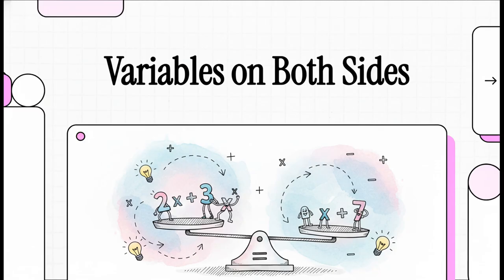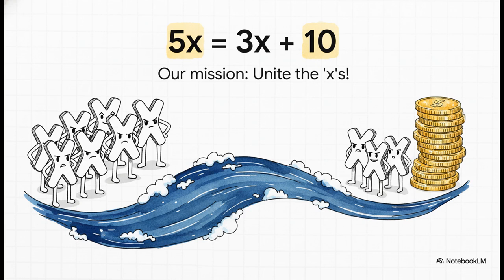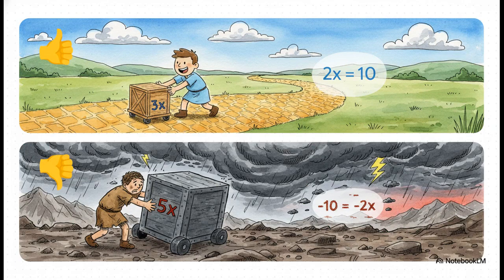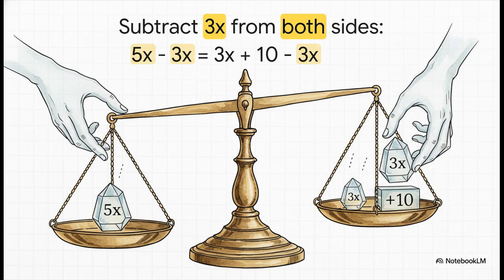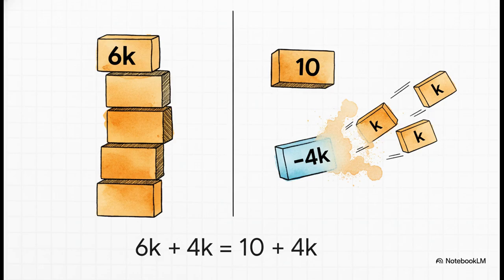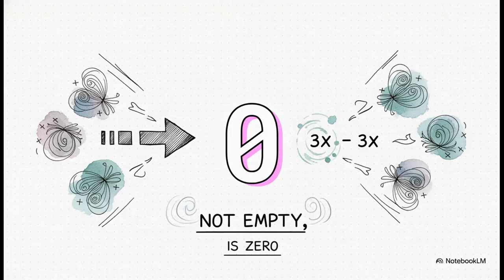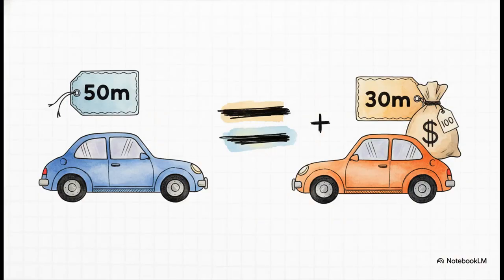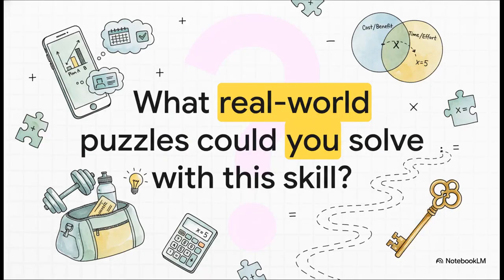Elementary Algebra 2.9: Variables on Both Sides (Simple)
Variables on Both Sides (Simple) — Elementary Algebra Study Guide (Section 2.9)

This video provides an educational overview of Variables on Both Sides (Simple), covering the key concepts, formulas, and worked examples from our Elementary Algebra course.